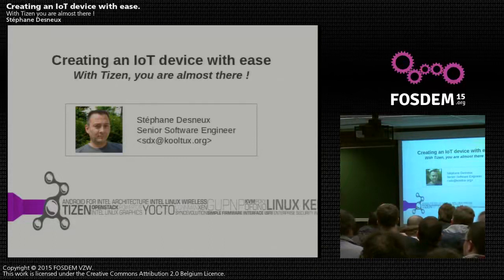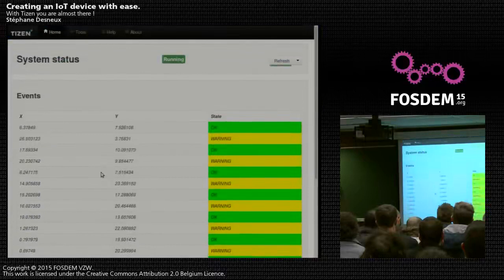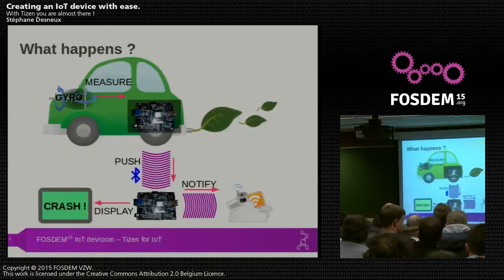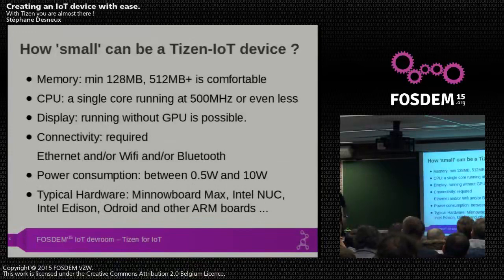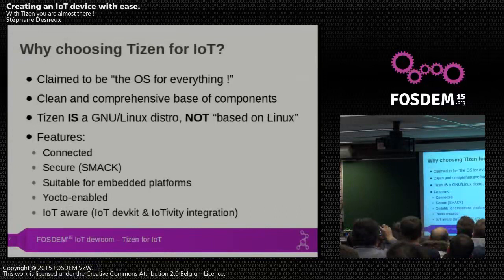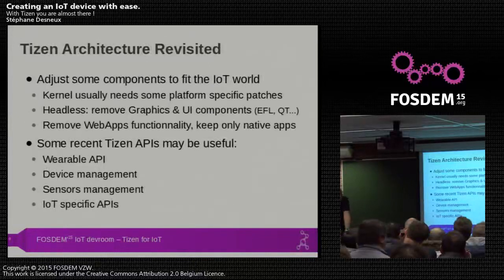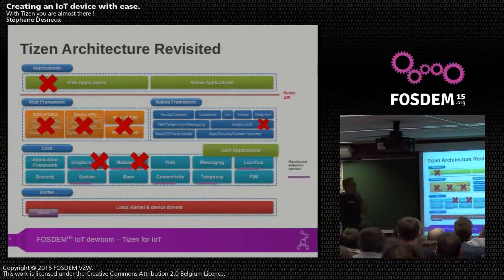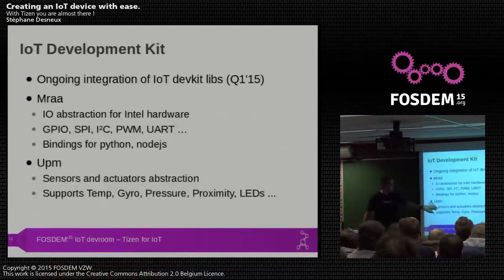Internet Of Things Deviot03